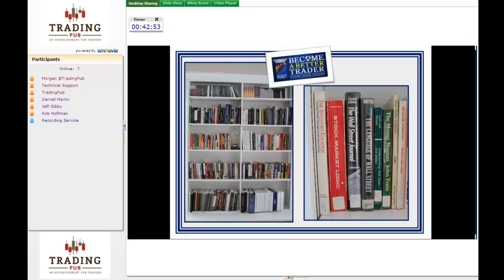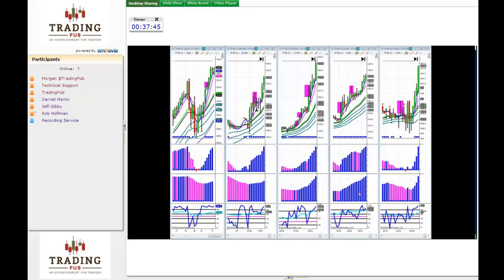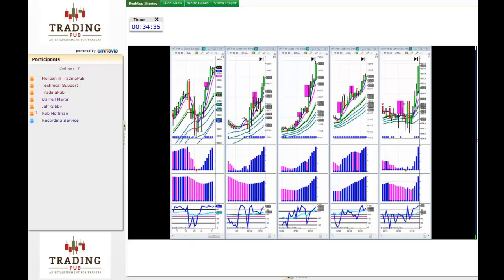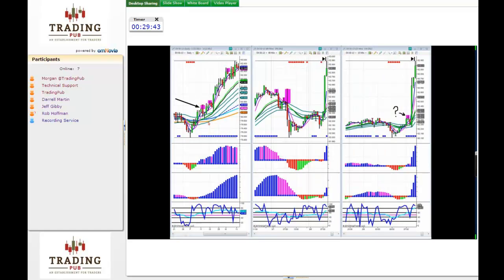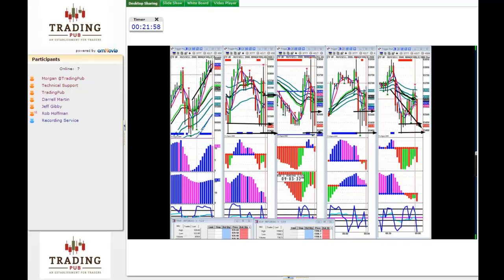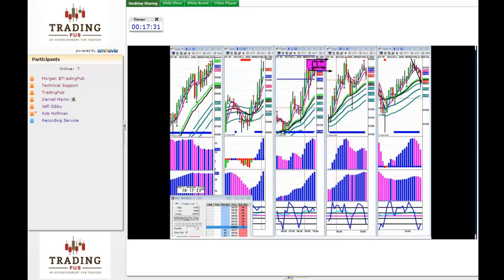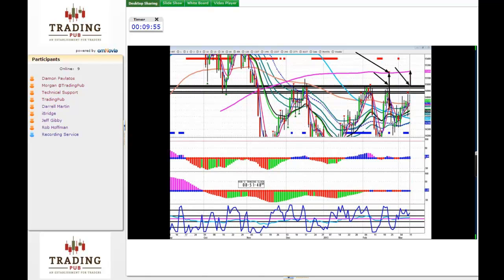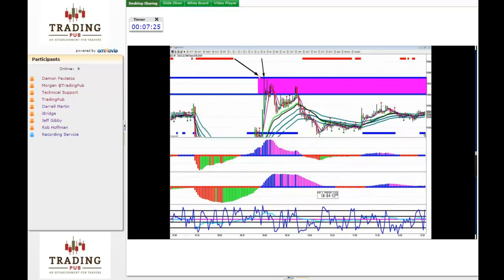Rob Hoffman on What's Working Now